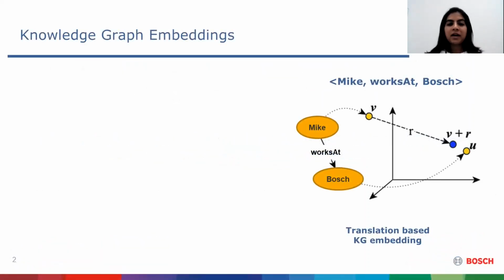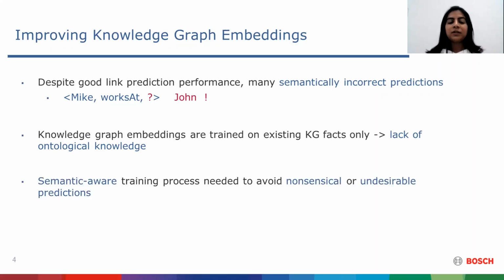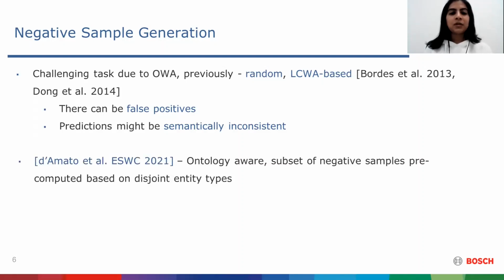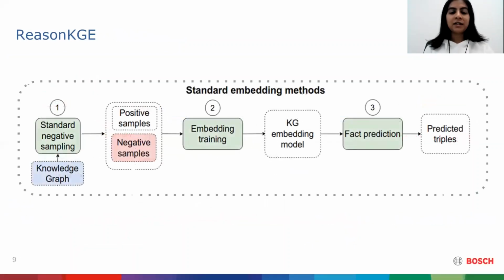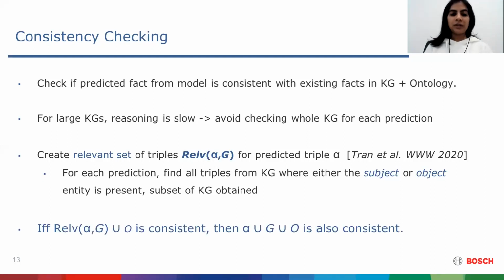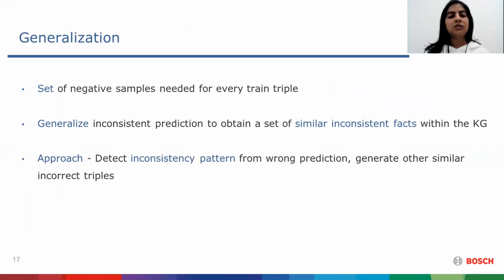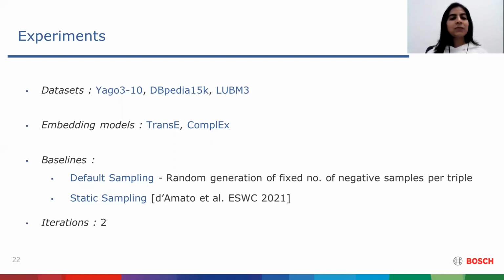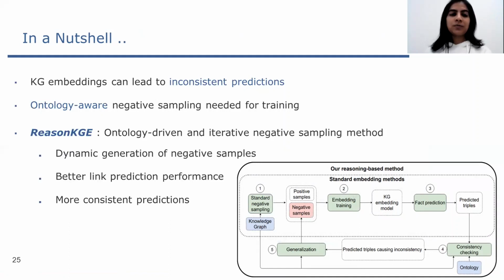ISWC 2021 Research Paper - Improving Knowledge Graph Embeddings with Ontological Reasoning